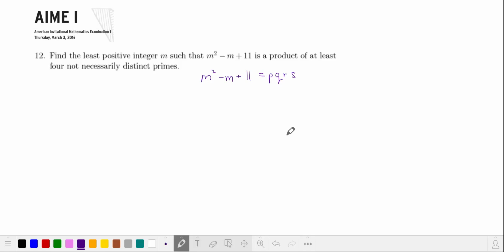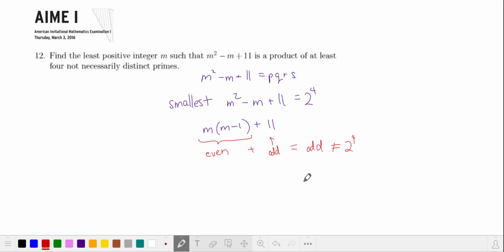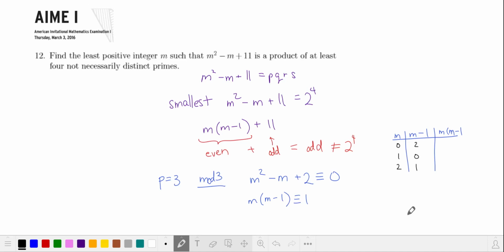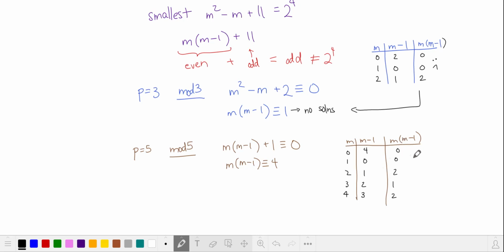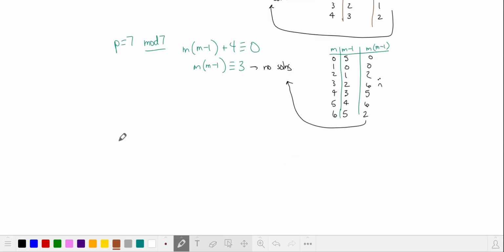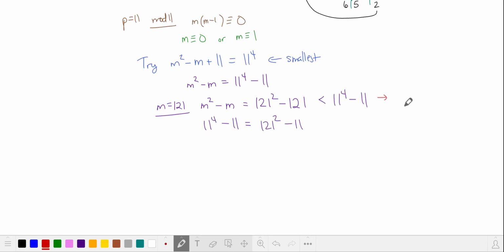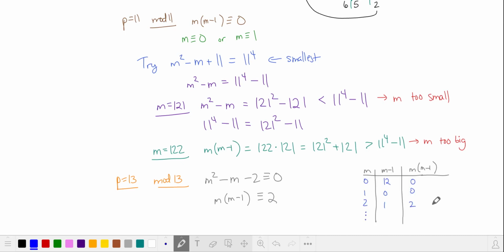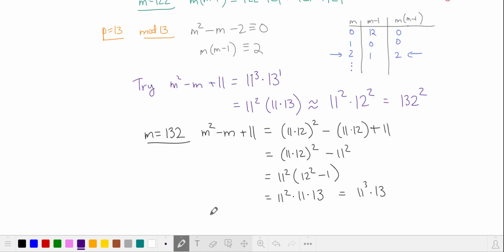2016 AIME I #12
Find the least positive integer m, such that m^2 -  m + 11 is a product of at least four not necessarily distinct primes.